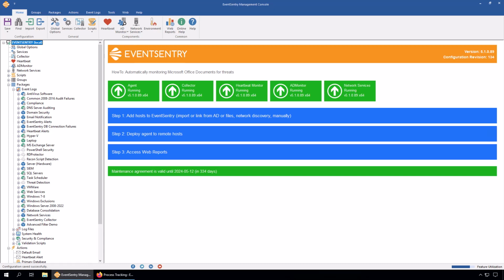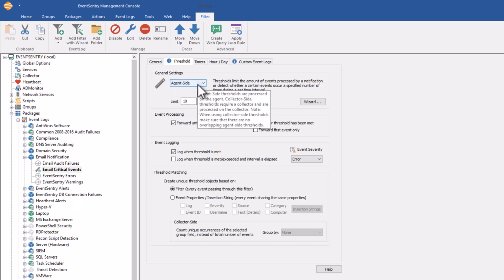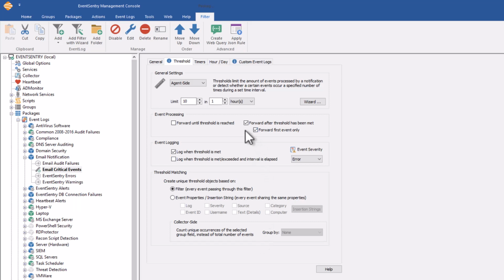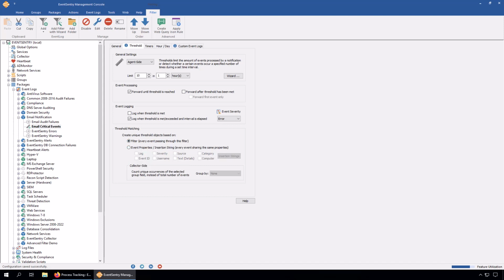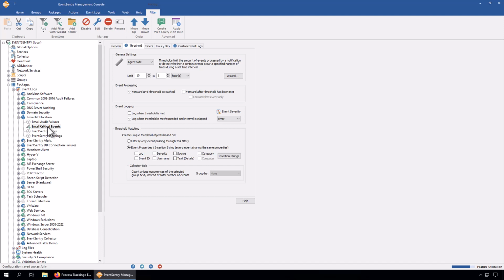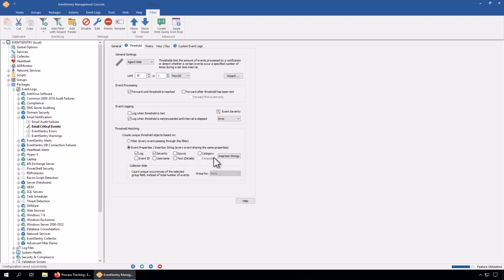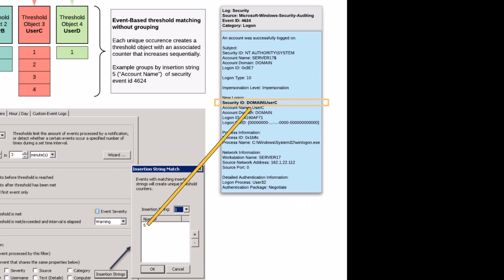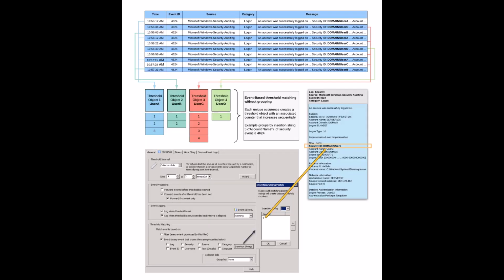EventSentry Training [08-08]: Thresholds 1/2 / Event Log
Get alerted when events exceed a certain threshold.